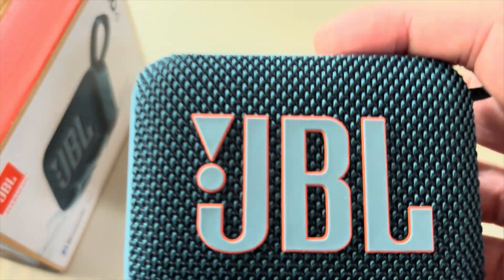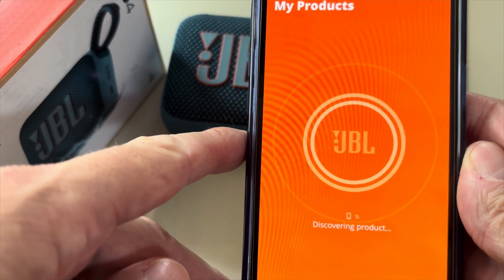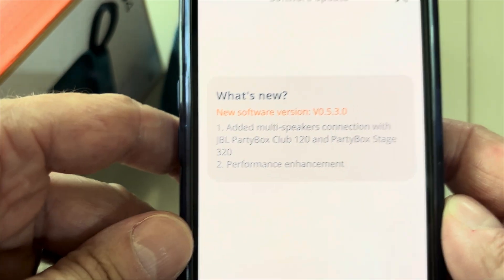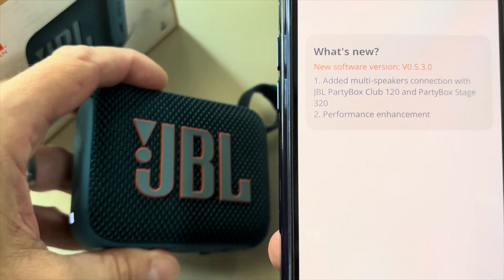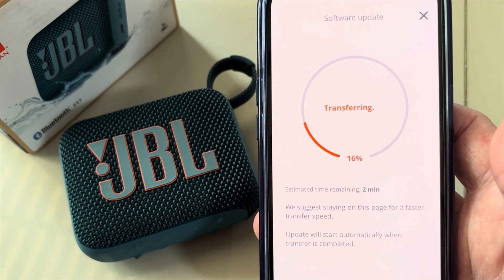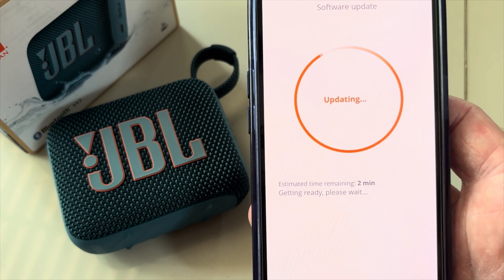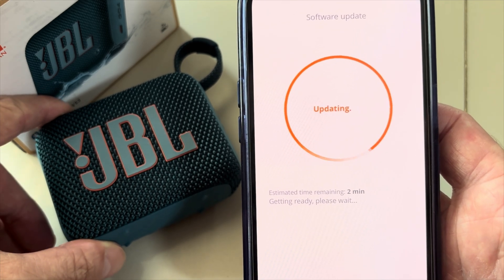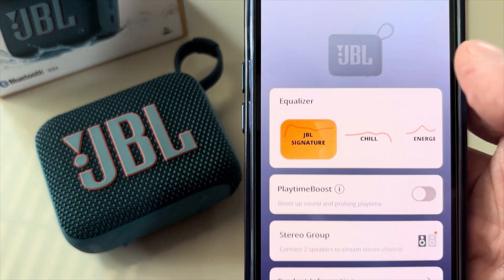SOFTWARE UPDATE for JBL GO4 portable Bluetooth speaker (How to instructions)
This video explains the firmware update process for the JBL GO4 wireless Bluetooth speaker.
The update of the firmware / software on the speaker requires an Android phone or an iPhone with the JBL Connect app installed. The app can be found in the Google Play Store or the App Store.
Once the app identifies the speaker, check for the orange notification box in the middle of the screen. This indicates that there is an update available.
The update process takes about 4 minutes. Make sure not to close the app at any time during the update. Otherwise the update of the speaker may be interrupted.
Wait for the speaker to reset and restart on its own. Then the speaker and the phone can be used again.